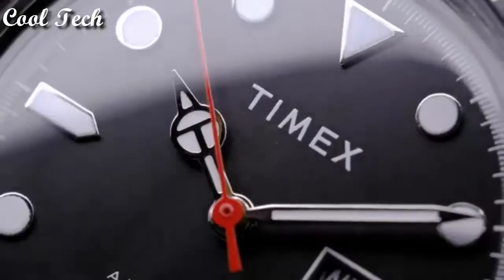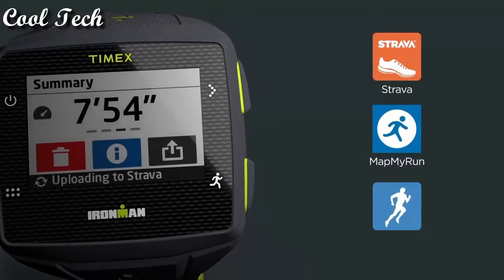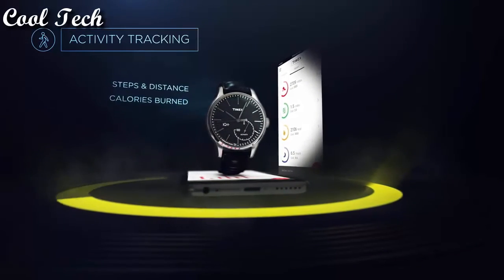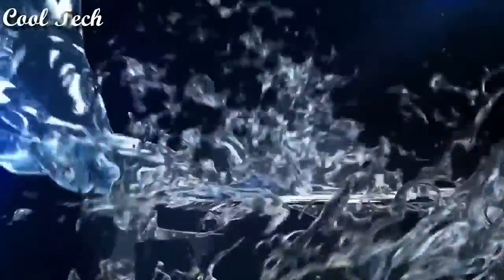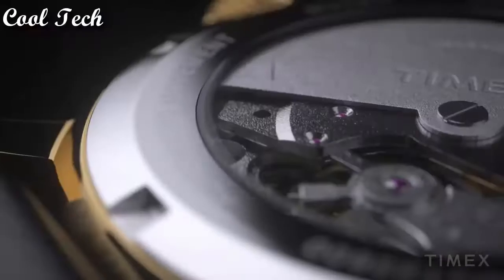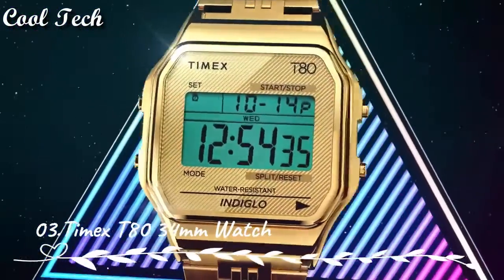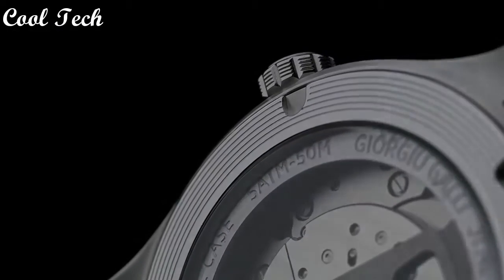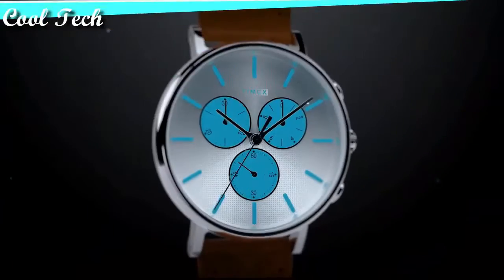Top 10 Best Timex Watches For Men 2022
10-Timex Men's IQ+ Move Activity

09-Timex Ironman GPS Watch

08-Timex Ironman One GPS+ Watch

07-Timex Ironman Move X20 Activity Tracker

06-Timex Ironman Run x20 GPS

05-Timex Ironman Classic 50 Move+

04-Timex Intelligent Quartz Tide

03-Timex Men's T2N958 Watch

02-Timex Ironman Run T5K742

01-Timex Ironman GPS T5K744